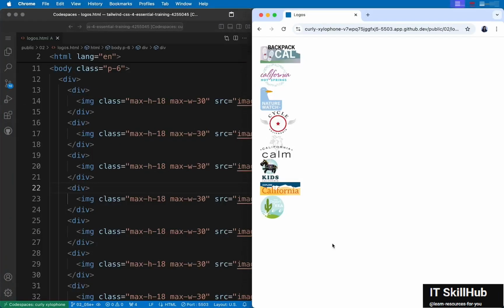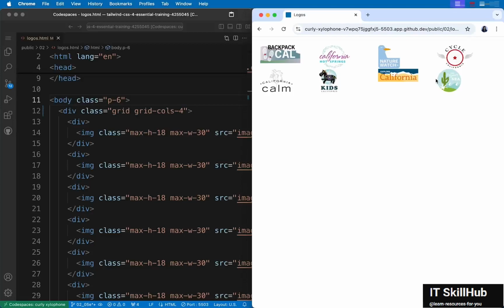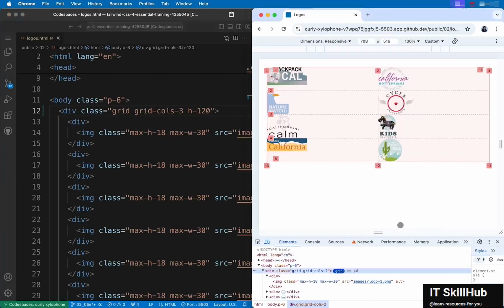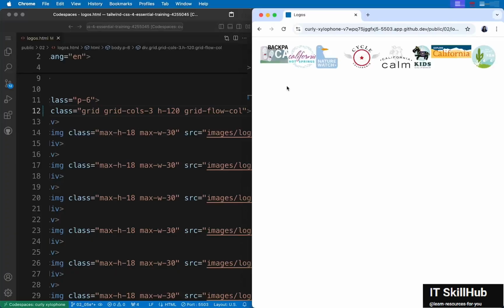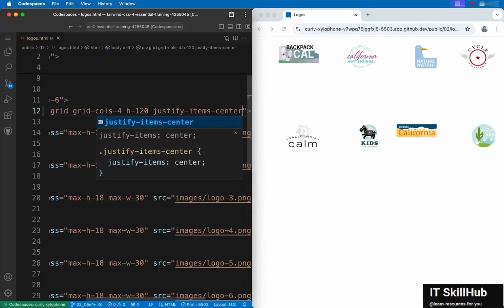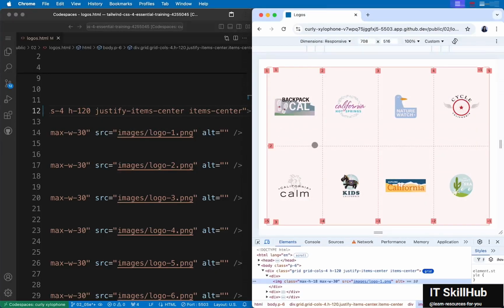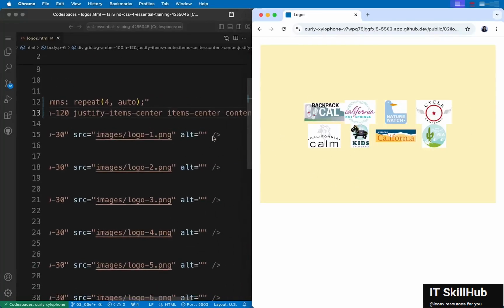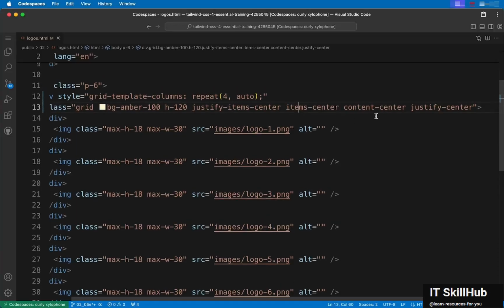16 Creating grid layouts